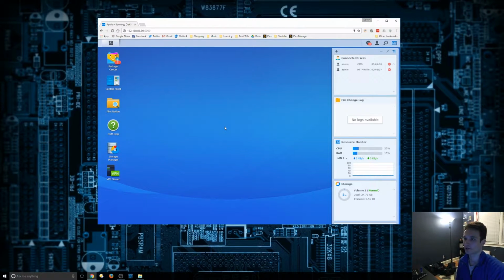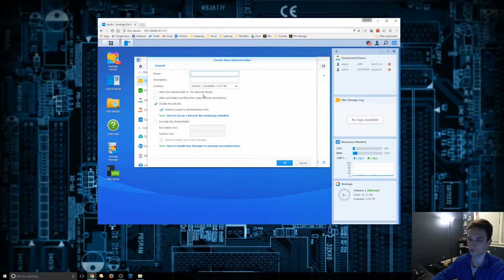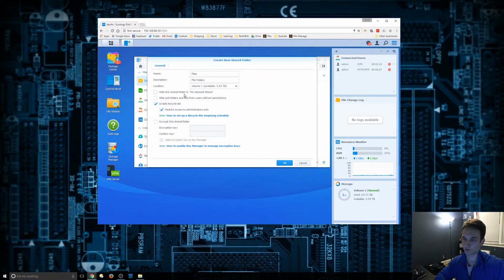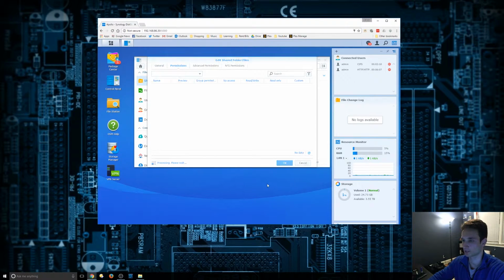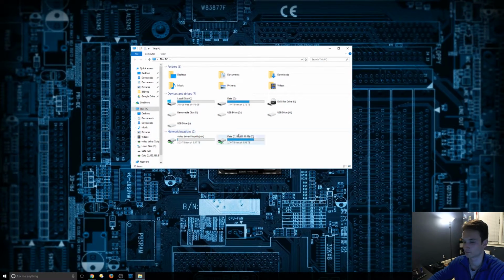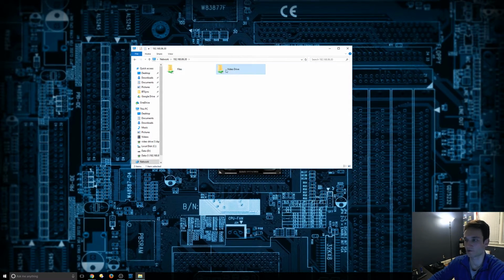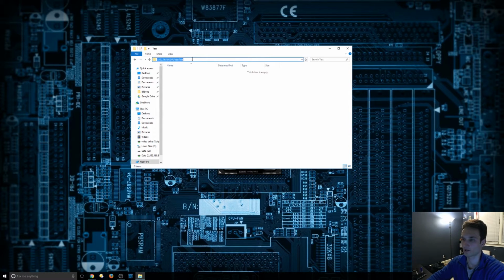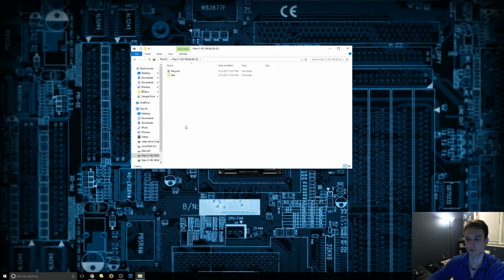Creating a Synology Shared Folder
This is how to create a Synology Shared folder. I am creating this on a DS214+.